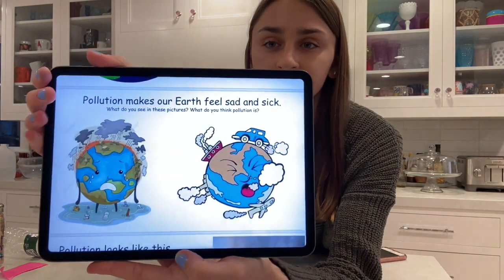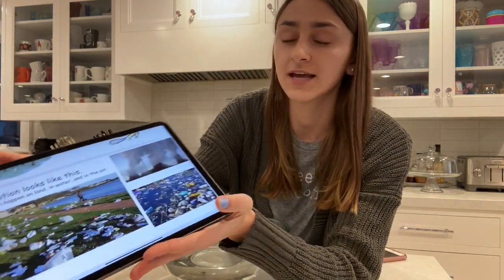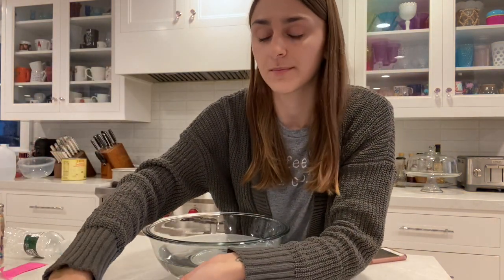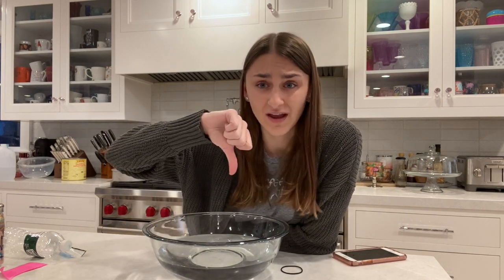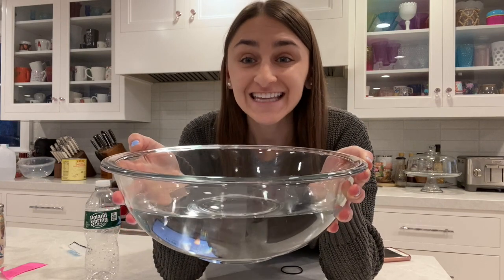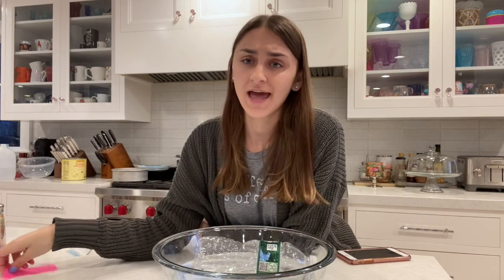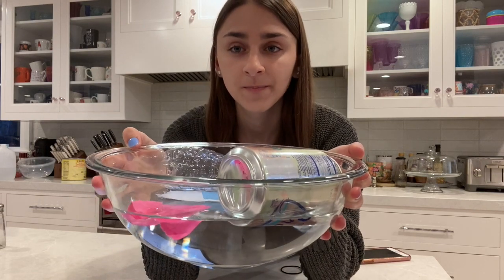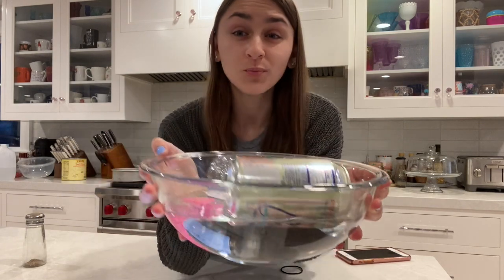Water Pollution Experiment!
This video is about Water Pollution Experiment!